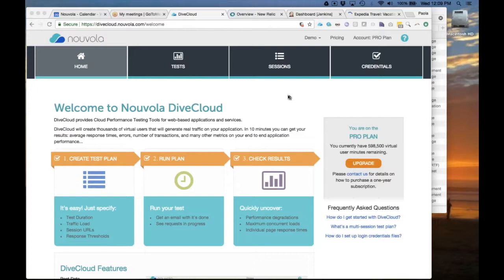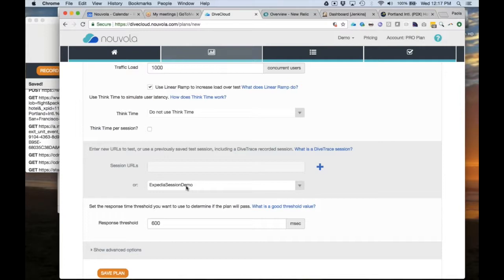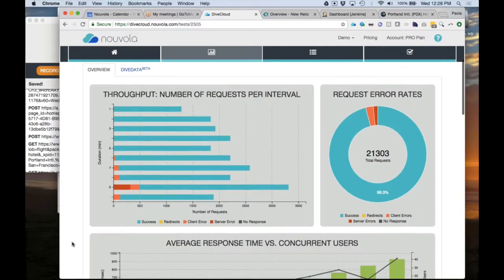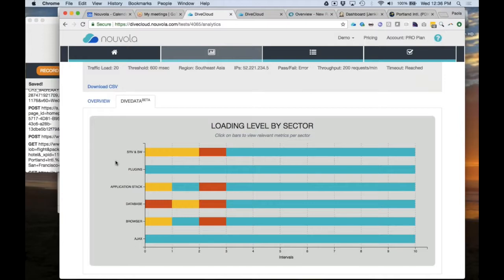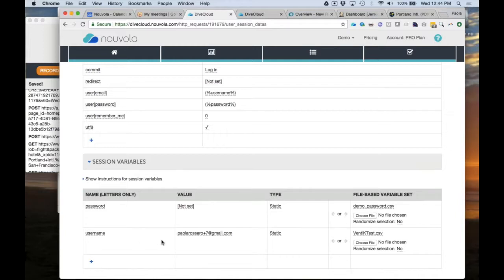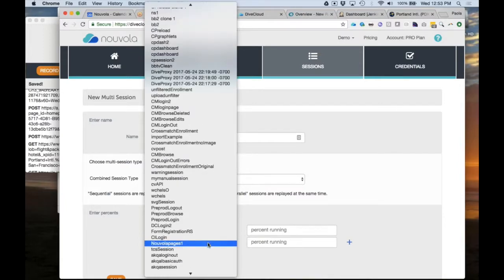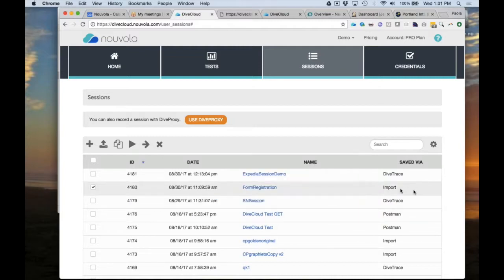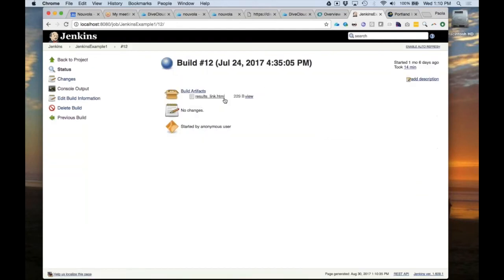Tutorial Nouvola DiveCloud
Take a look at a full tutorial video on Nouvola DiveCloud. This training covers both basic and advanced features